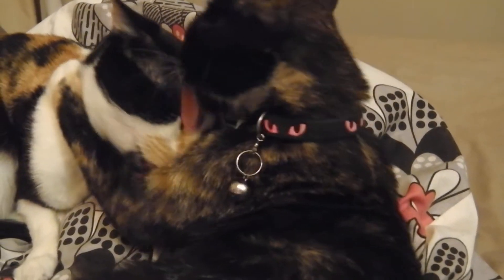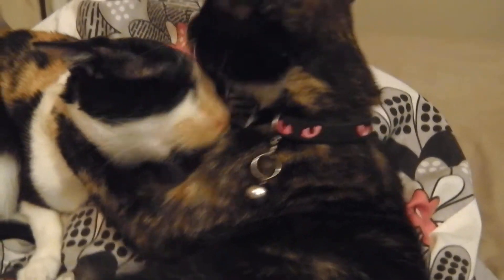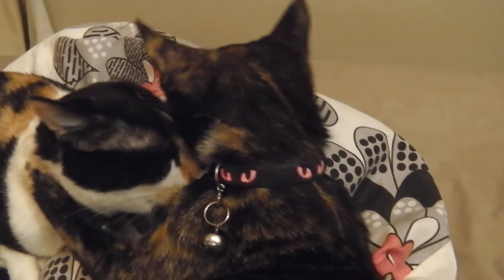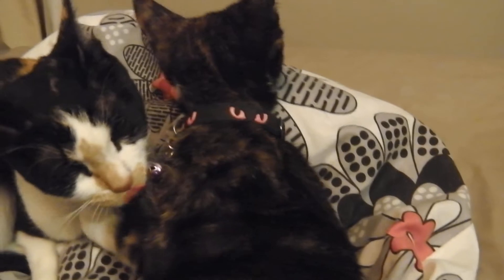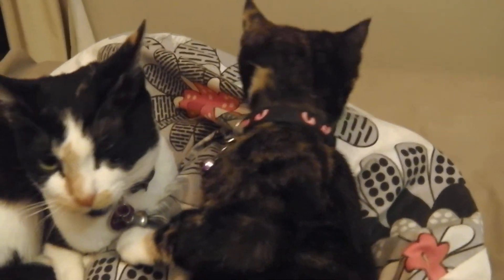Separated for 2 weeks, think they still remember each other though.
zoe came to stay for 6 days while her new parents were on holiday and kaylee welcomed her back, despite being pregnant and tired.